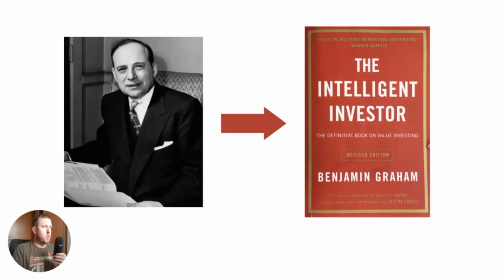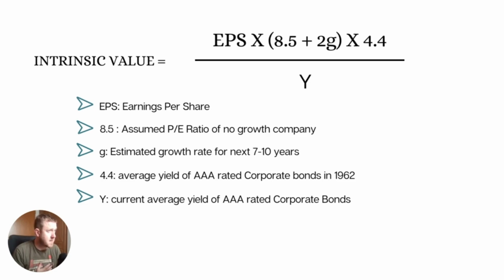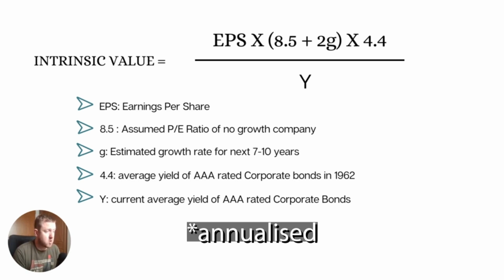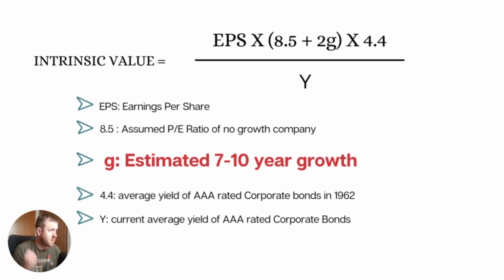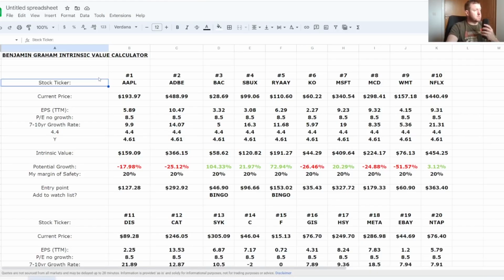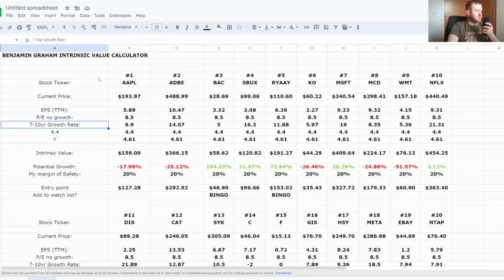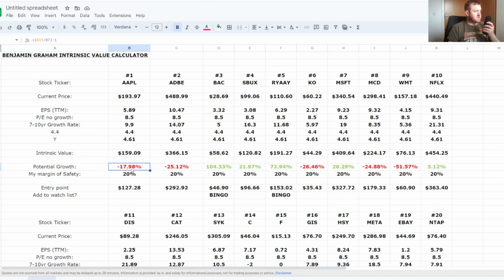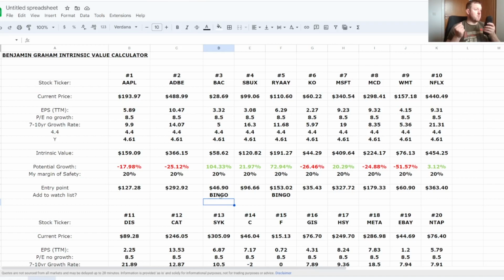How I use Benjamin Graham's Intrinsic Value Calculator to Pick Stocks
In this video, I talk about Benjamin Graham's Intrinsic Value Calculator and how you can use it as a stock screener